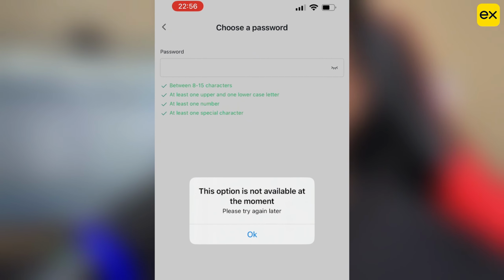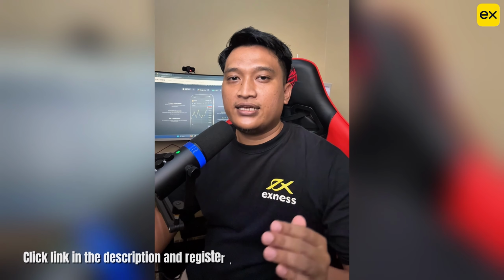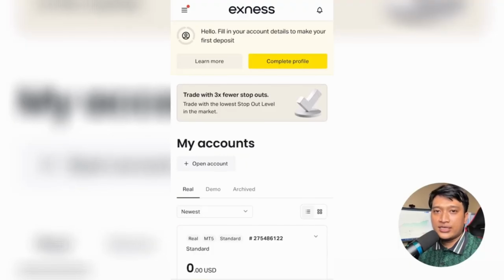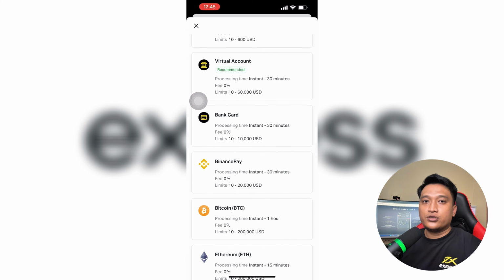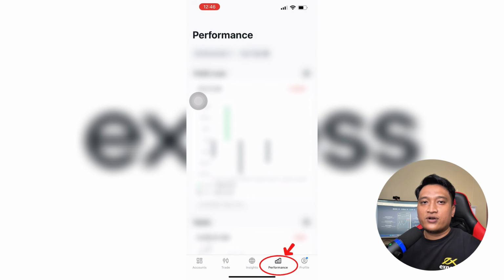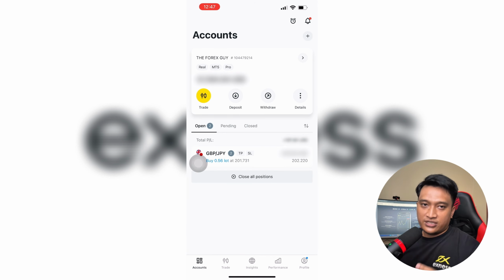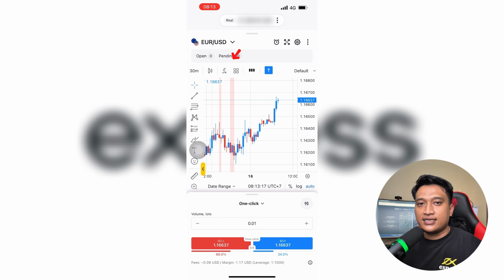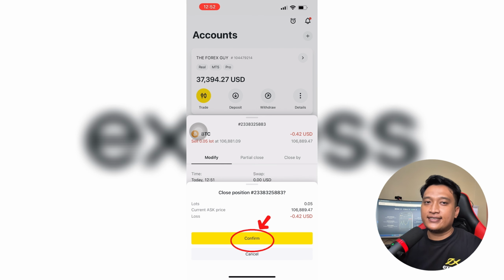Exness Mobile App Tutorial | Full Guide of Exness App for iPhone / Android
Exness mobile app full tutorial / guide for beginners. How to trade on Exness mobile app for android / iphone. Especially if you are a beginners, you should watch this video.

Partner code : uu1irt34

Exness app is a trading platfrom from Exness broker which is one of the trusted international forex brokers. The Exness mobile app will make easier for trader to get their needs. Like open a trade easily, add trading accounts, deposit and withdrawal, etc. It has also useful trading tools such as trading calculator, market insight, trading signal, and many more. You guys are definitelly need this app on your trading activity.

exness app tutorial
exness mobile trading tutorial
exness mobile
exness app
exness guide
exness app store
exness android
exness app download
exness beginner guide
exness app for android
exness iphone
exness app download link
exness trading guide
exness app download for android
exness android app
exness app for iphone
exness tutorial
exness app play store
download exness android
exness mobile app download
exness app review
exness mobile app settings
exness iphone app
exness apk for android
exness ios
trading exness android
exness full tutorial in mobile
exness go android
exness mobile app
exness full tutorial
exness tutorial 2025
exness full guide
exness mobile trading
exness tutorial for beginners
exness mobile app chart setting
exness tutorial for beginners 2025
exness mobile tutorial
exness mobile app tutorial
exness tutorial for begginners in mobile
exness mobile trading app
exness tutorial on mobile